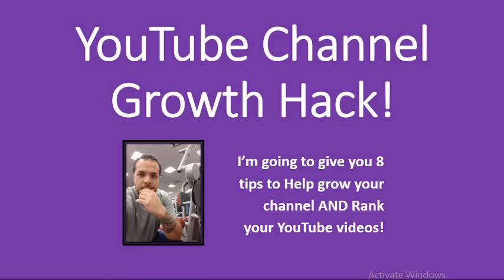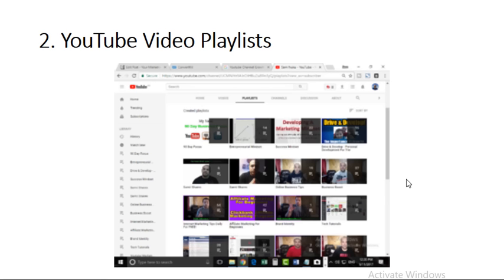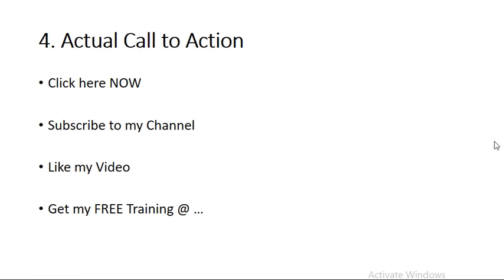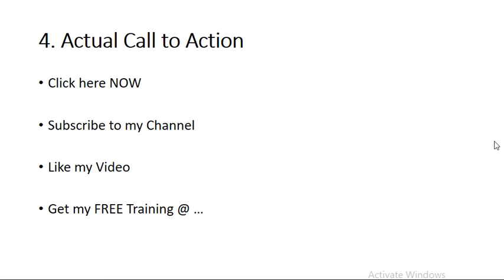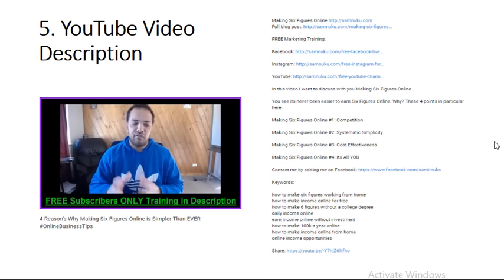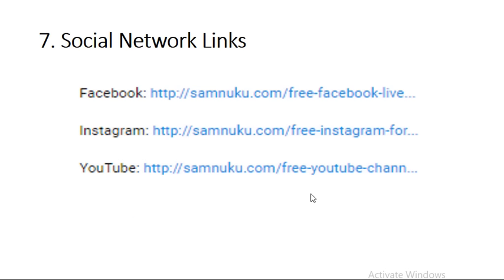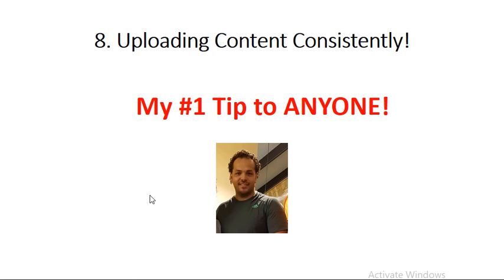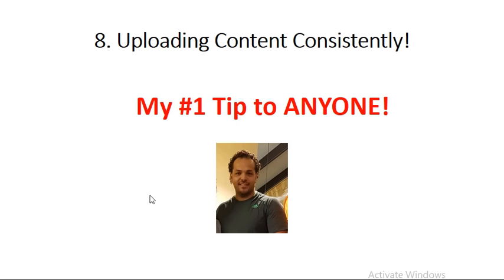YouTube Channel Growth Hack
In this video I give you 8 YouTube channel growth hacks!

Hey guys! I've found FAR better training than my training which i've offered in the video. Click here to go see for yourself, you'll be glad you did ;)

Add-on: ?sub_confirmation=1

2. YouTube Video Playlists: put every single video you have on a playlist! Build your playlists up to minimum 4 videos preferably 6 or more

3. YouTube End Cards: Annotations are no more unfortunately. Take advantage of the new YouTube End Cards be sure to set them up and use them on every video you put out there.

4. Actual Call to Action: most often missed marketing 101. Give very precise actions to the consumer of your content eg;

a. Click here NOW

c. Click the link below to check out the blog

5. YouTube Video Description: Mini blog post mindset! 300 to 600 words preferably just like this video i'm putting up now

youtube channel hacks
how i grew my youtube channel
youtube hacks to grow your channel